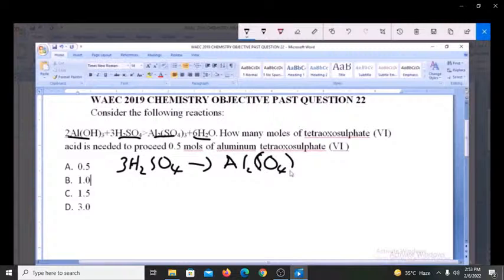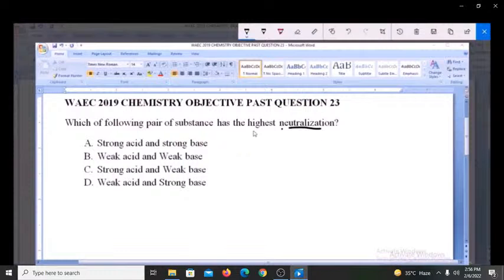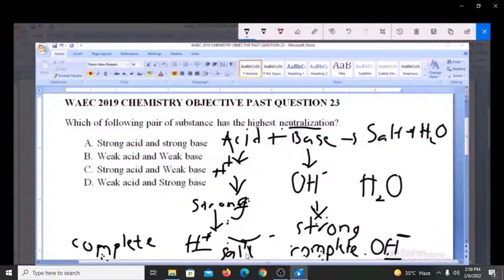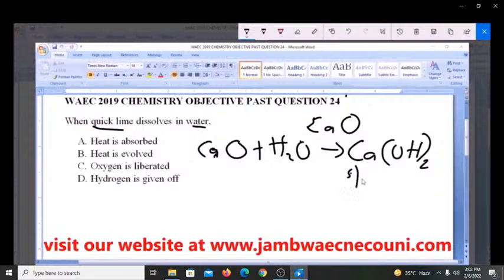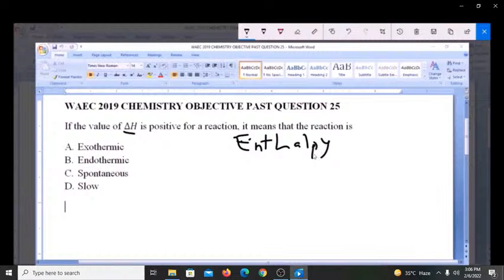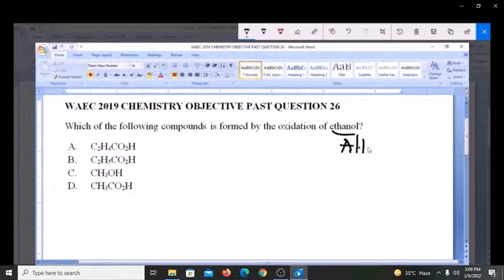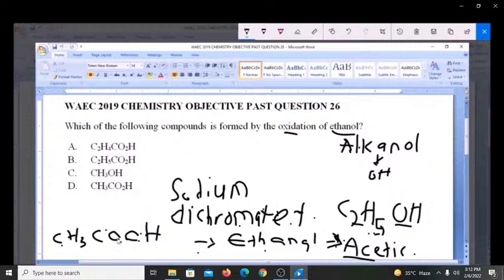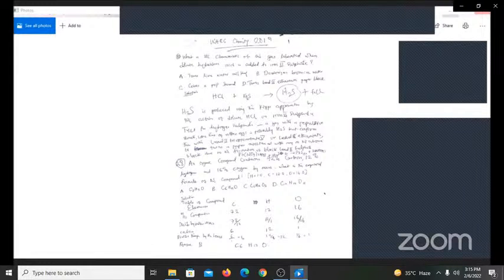JAMB 2022 most likely question